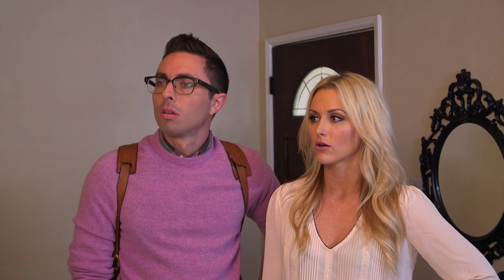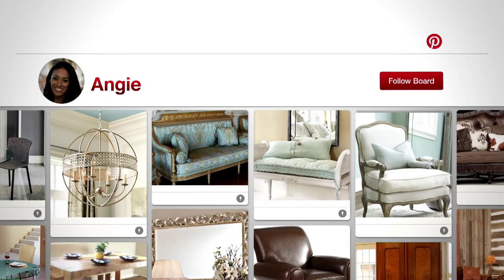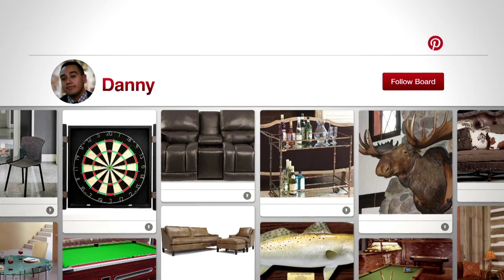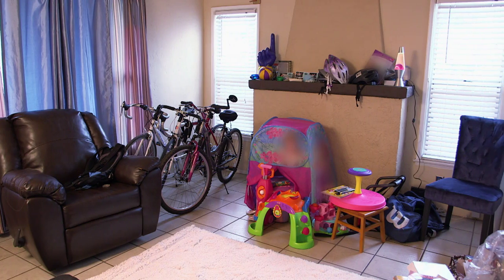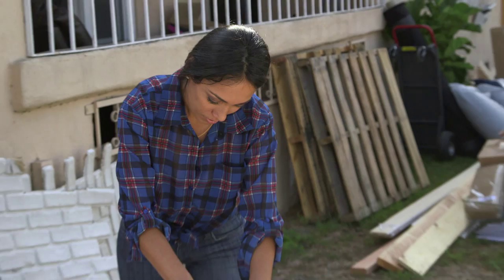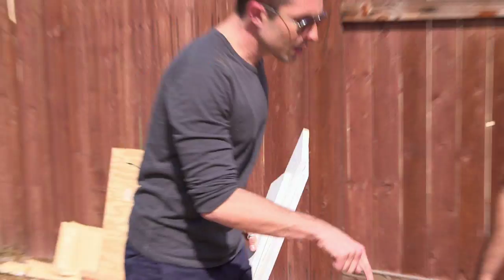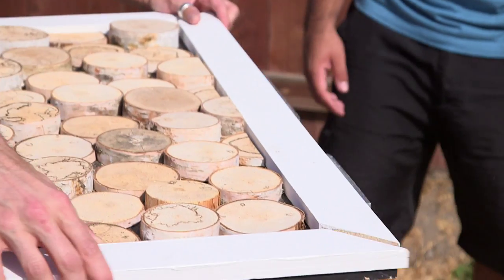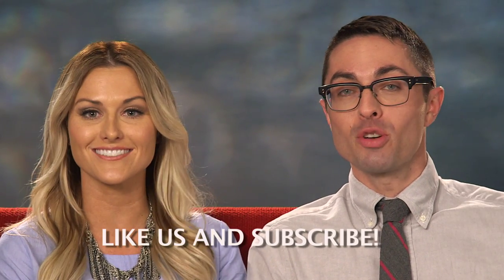We're Moving In: Creating a Faux Fireplace (S1, E2) | FYI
Pinterest provides the inspiration for an upgrade to a sad-looking faux fireplace in this web exclusive from "Family Feud."

Find out more about the show and hosts James Connelly and Britany Simon on our site:

We're Moving In
Season 1
Episode 2
Family Feud

James and Britany discuss twentysomething-friendly design choices and repurposing a nativity scene in this web exclusive from "Man Cave vs. Her Cave."